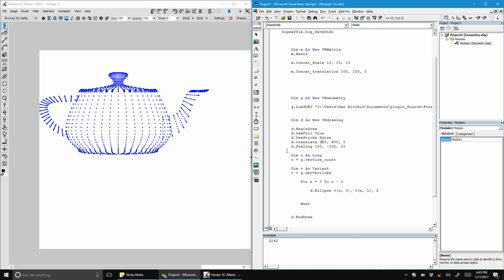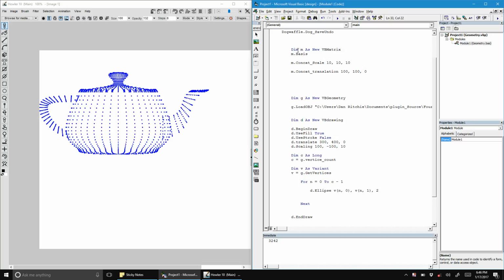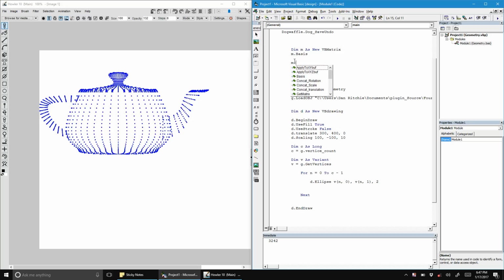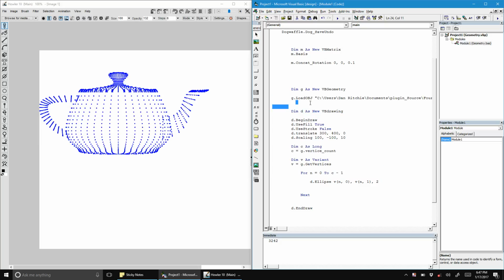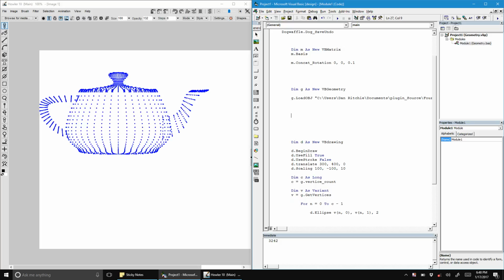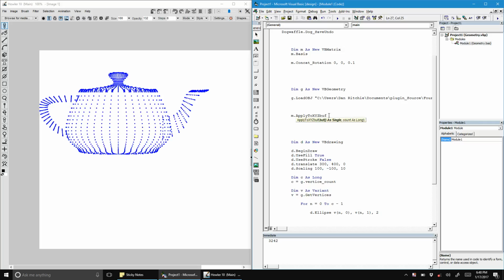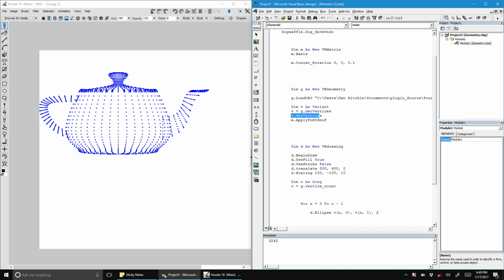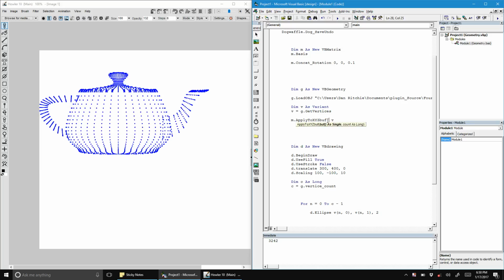Matrix And Geometry Part2